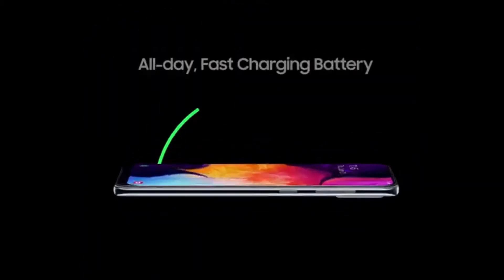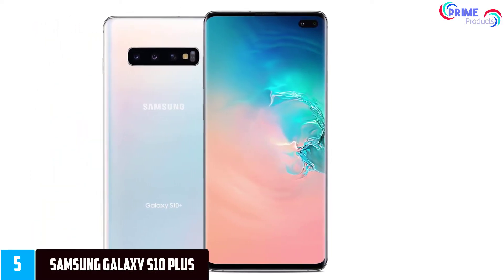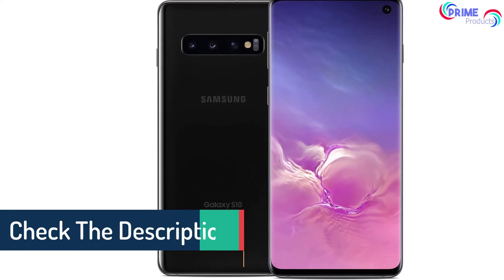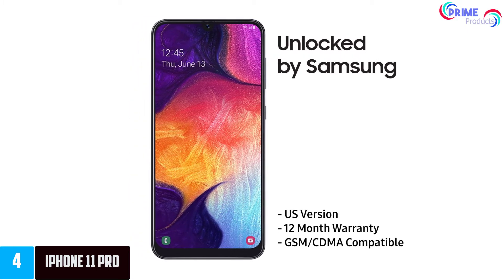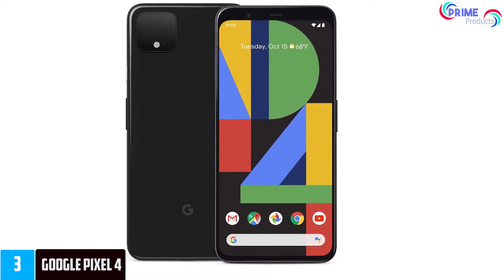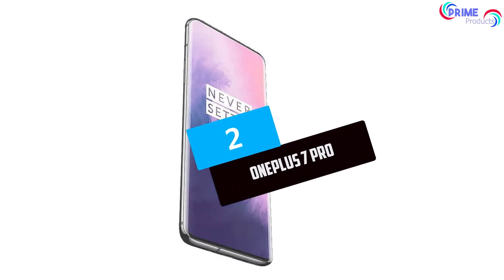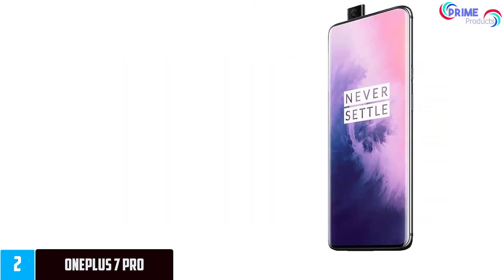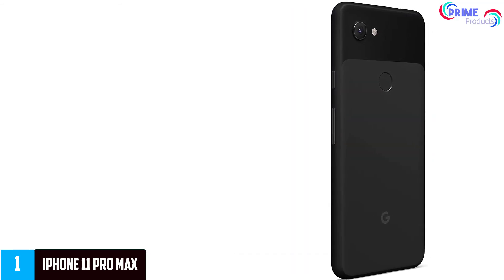Top 5 Best Smartphones on this time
▶️ 5.Best Overall (Android): Samsung Galaxy S10 Plus.

 ▶️ 4.Best Overall (Apple): iPhone 11 Pro.

▶️ 3.Best Features: Google Pixel 4.

▶️ 2.Best Design: OnePlus 7 Pro.

▶️ 1.Best Splurge: iPhone 11 Pro Max.

If you find any of your copyrighted material in this video, please leave us a message so we can resolve the issue or notify me via YouTube comments or email.© All rights reserved by respective owners